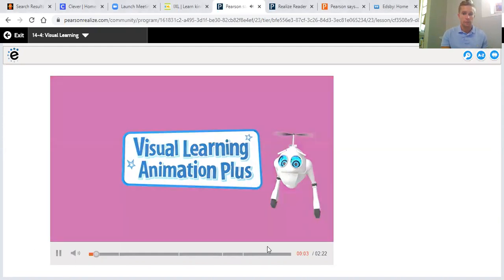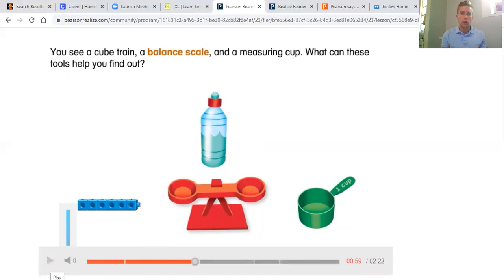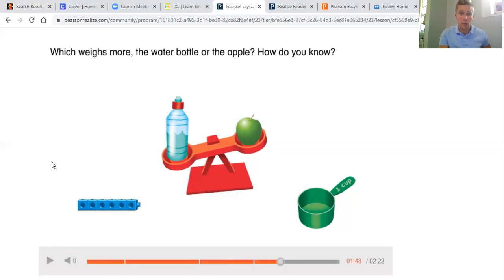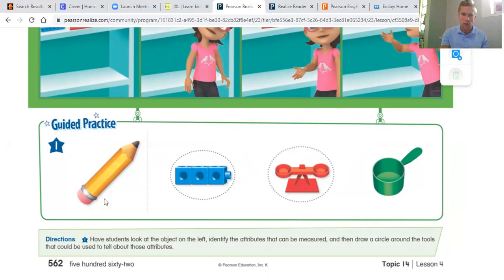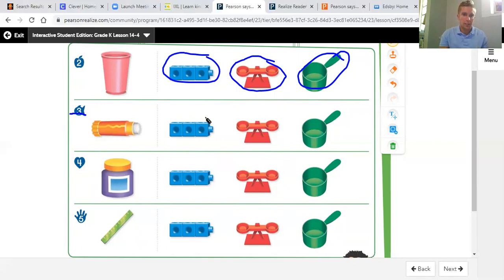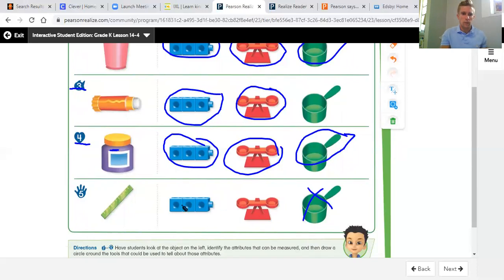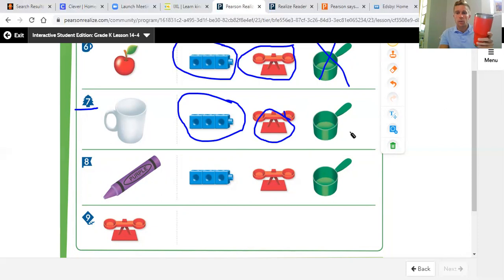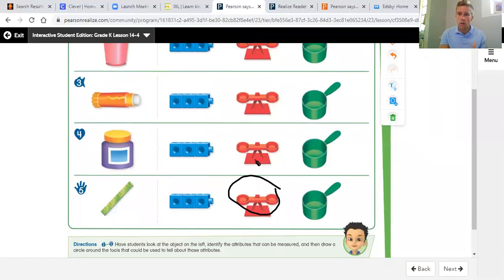Kindergarten Math Week 7 / Day 1 - May 11th